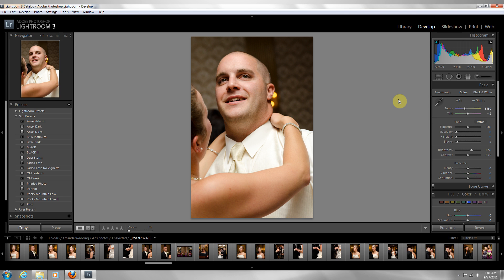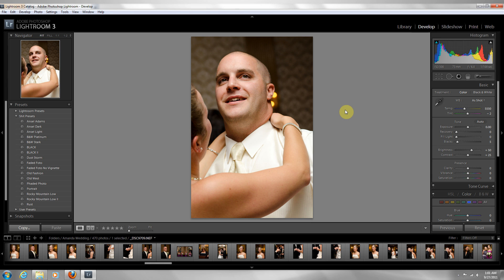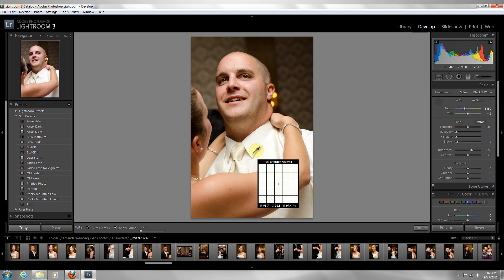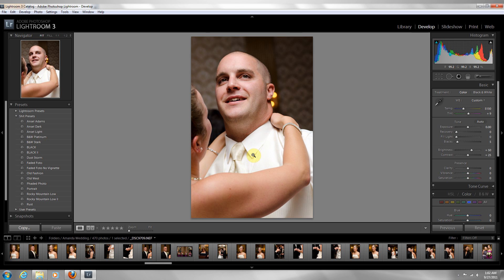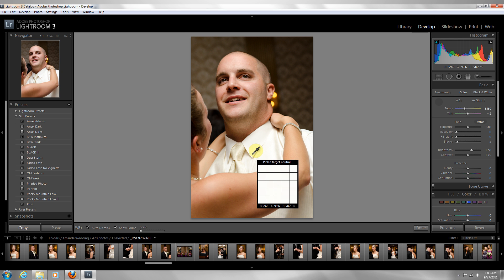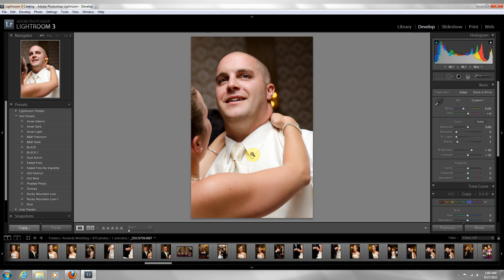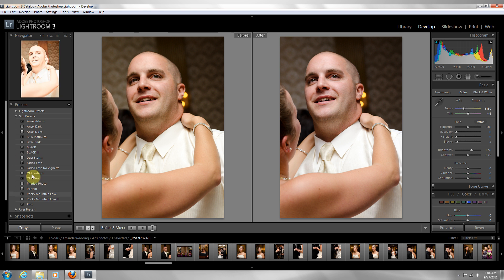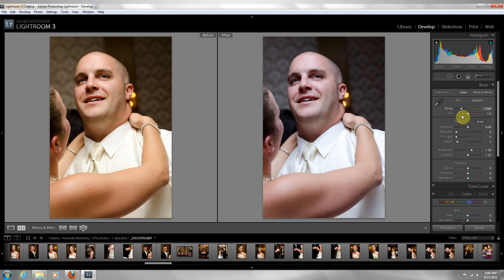Lightroom 3 White Balance Tutorial the Right way! Easy basic beginner lesson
Lightroom 3 tutorial lesson on how to use white balance in lightroom3